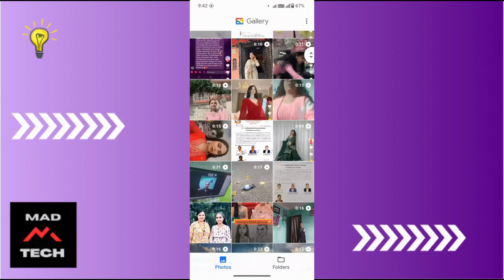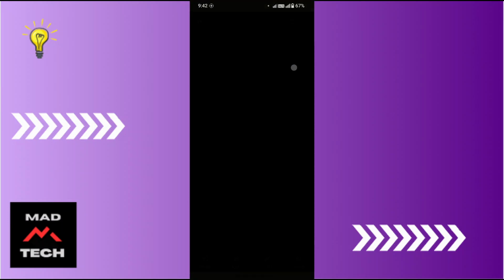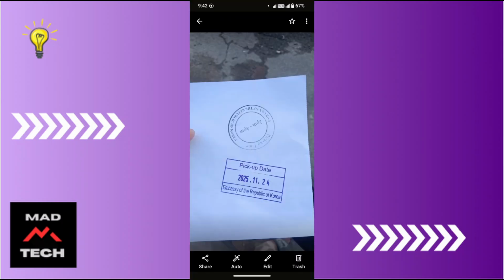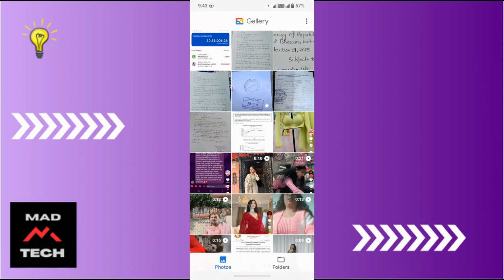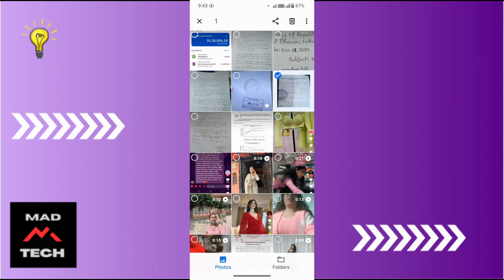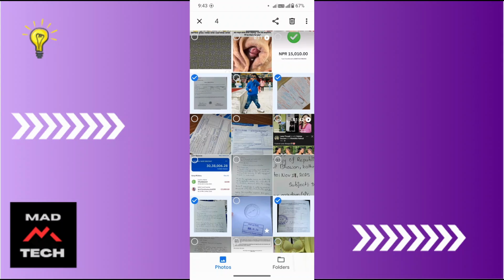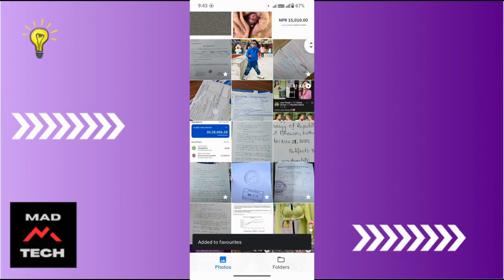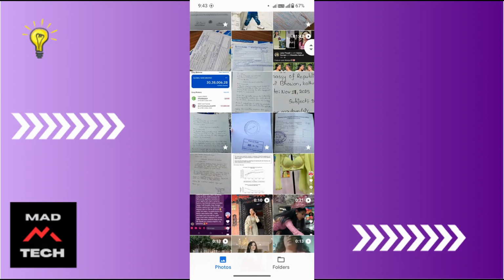How to Set Photo as Favorite from Gallery | Mark Photos as Favorite on Phone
Want to quickly find your best photos? In this tutorial, MadTechTutorial shows you how to set a photo as favorite from your gallery step by step. Marking photos as favorites helps you organize important pictures and access them faster on your phone.

This guide works for most Android phones and iPhones using the default Gallery or Photos app.